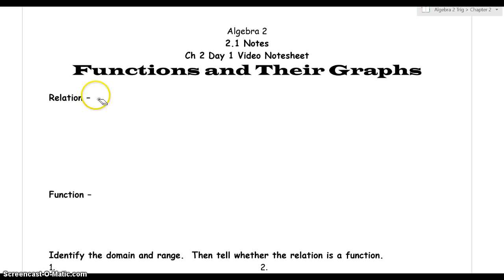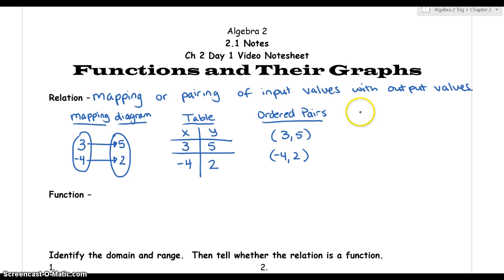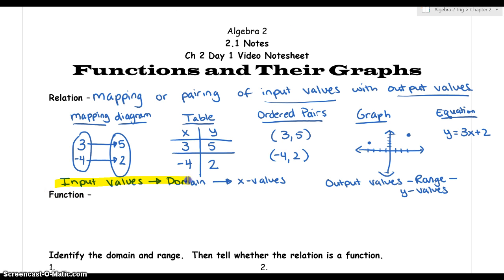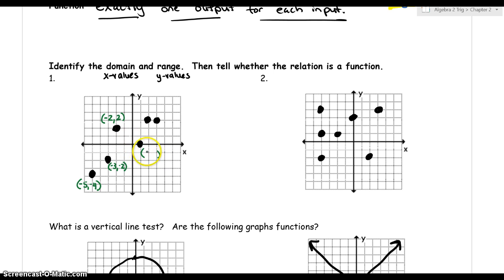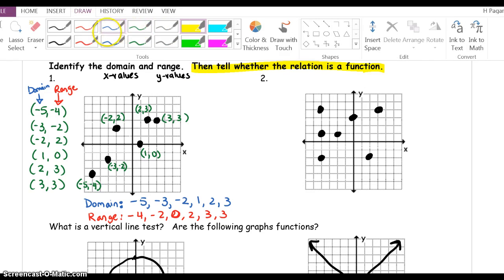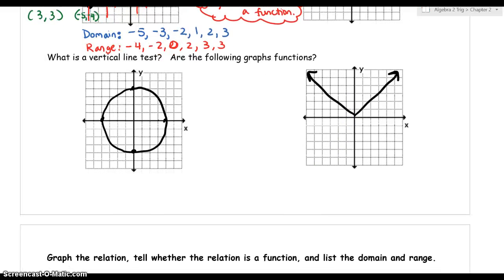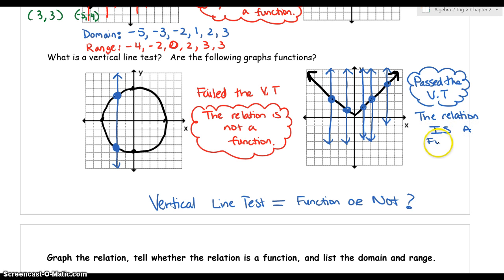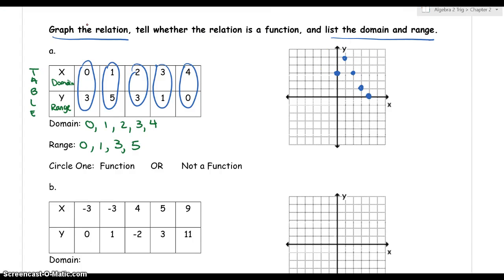Ch 2 Day 1 Video Notes - Functions and Their Graphs